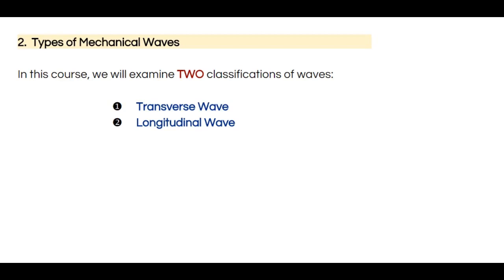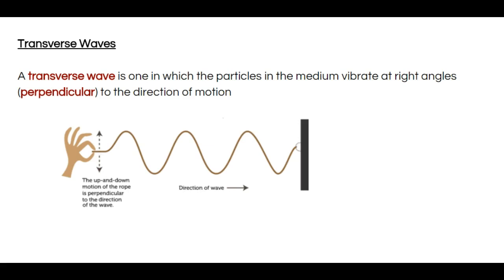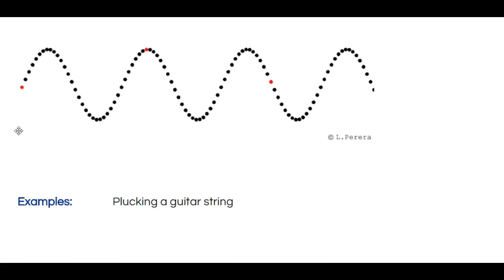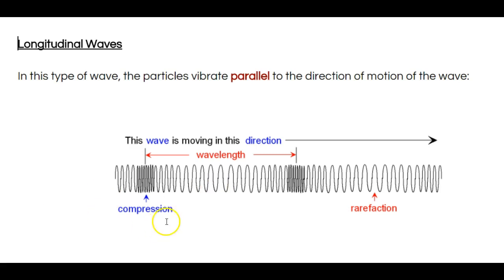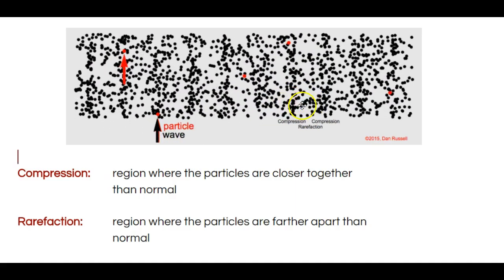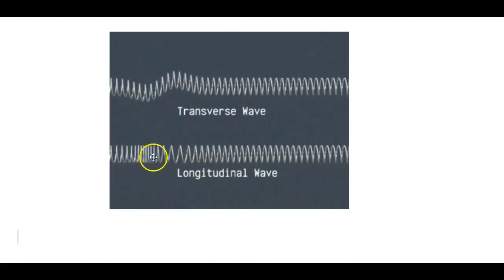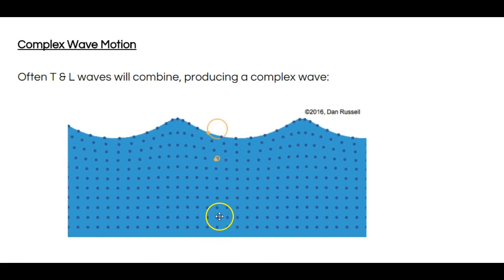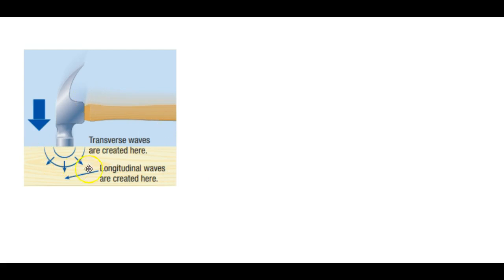Types of Mechanical Waves